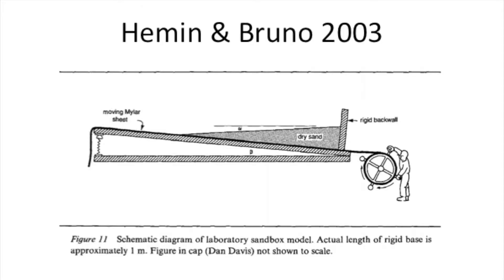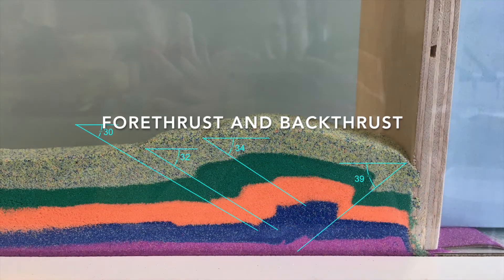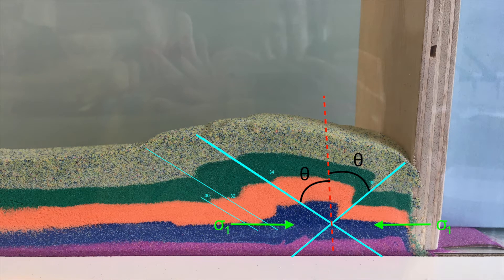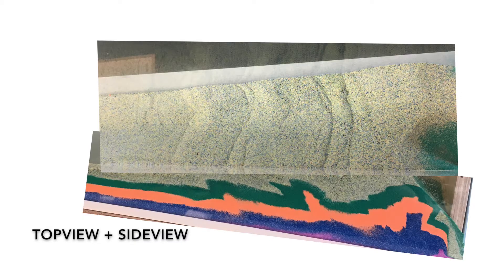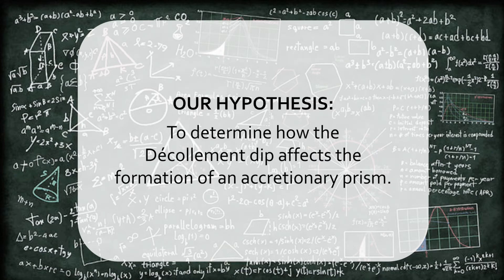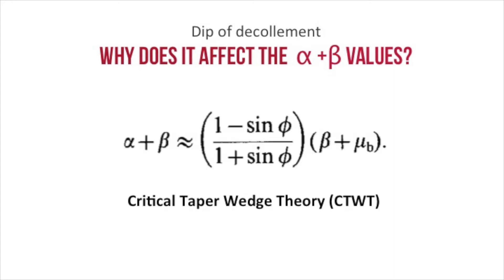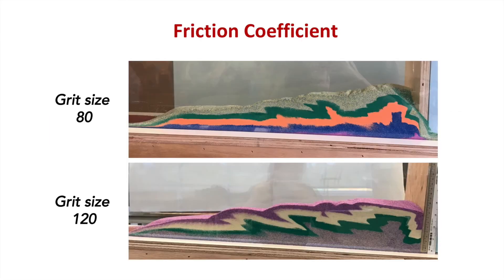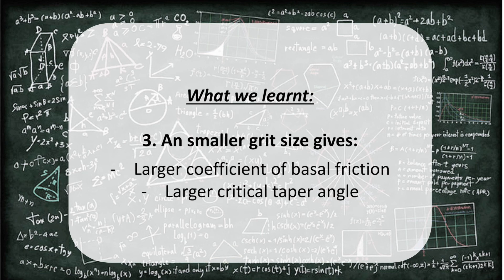Sandbox Experiment 20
This is a model of an accretionary prism in a subduction zone. The colored sand (i.e. sediments) sits on top of sandpaper (i.e. subducting plate), which is pulled to the right as the crank is turned.

As the crank is turned, the sandpaper moves to the right, but the sand is blocked by the wooden backstop. This causes the sand to deform. The colored layers allow you to see the details of the deformation: faults (offsets) and folds. The faults start close to the crank side and progressively propagate further out. Once a stable shape has been reached, the sandpaper slides beneath the sand without causing further internal deformation.

The overall geometry and internal deformation produced in the model mimic the deformation in convergent zones between tectonic plates, like subduction zones. These structures develop over millions of years due to plates moving at millimeters per year. Faults store elastic strain energy as plates collide, and slip in sudden events, which we experience as earthquakes. Earthquakes in subduction zones can also produce tsunamis.

Experiments like this one let us observe deformation in real time over minutes rather than millions of years, to understand the process of fault formation and deformation.

This experiment was run by students studying structural geology at the Asian School of the Environment, Nanyang Technological University, Singapore. Instructions for building your own sandbox can be found